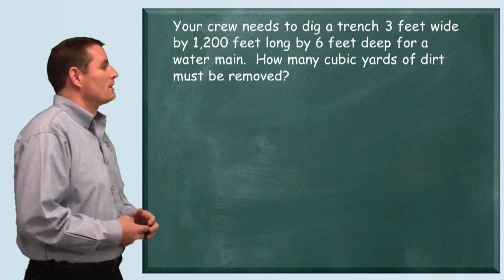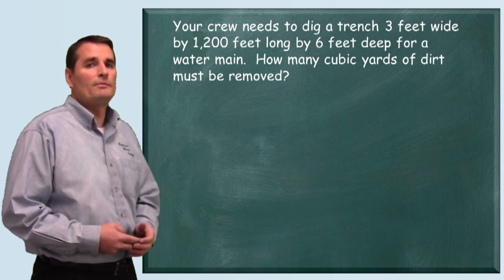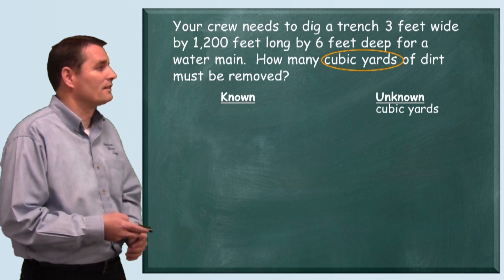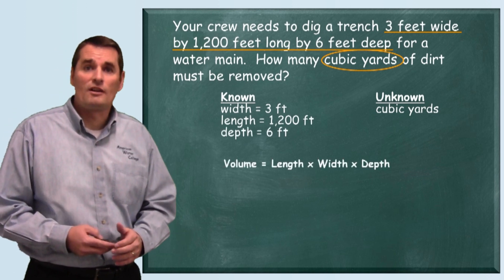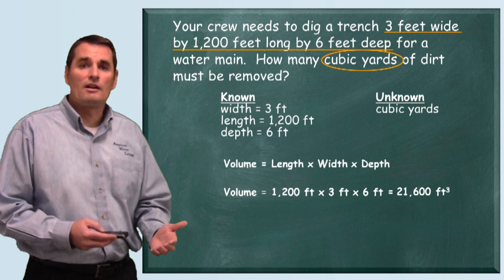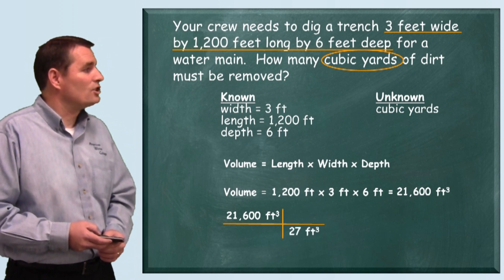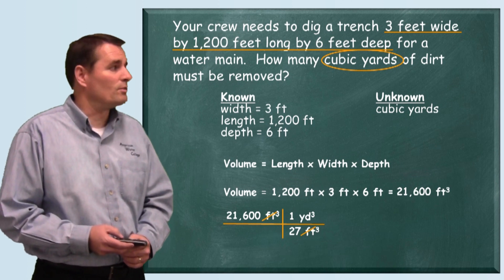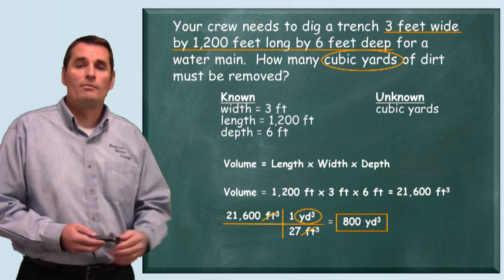Problem Solved: Calculating Cubic Yards Removed - Distribution System Math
American Water College Presents - Problem Solved!

This is the solution to a typical volume problem, found on state certification exams. It is also an important calculation for water treatment, distribution system and wastewater treatment operators.